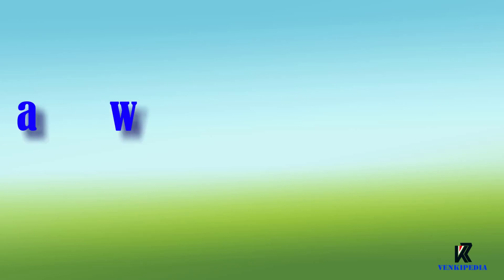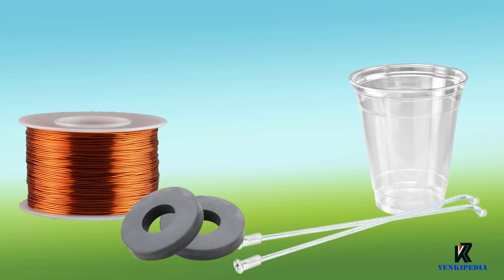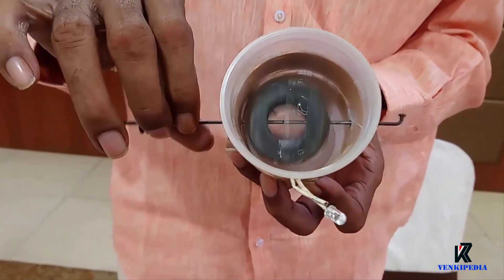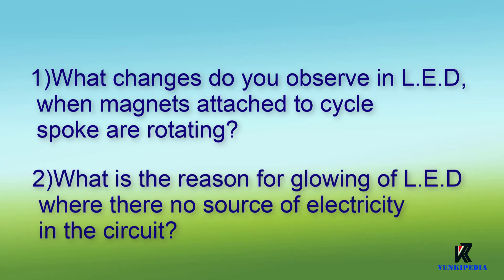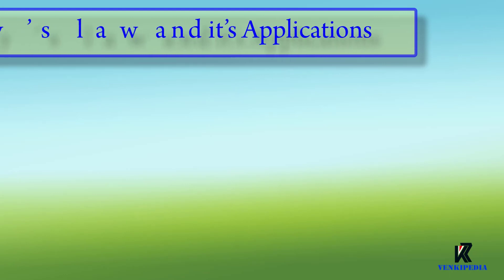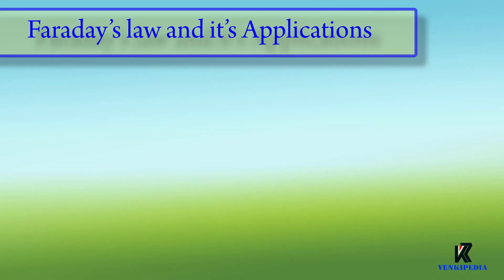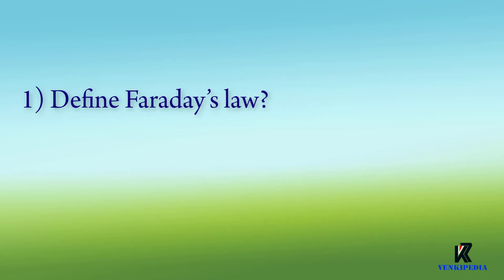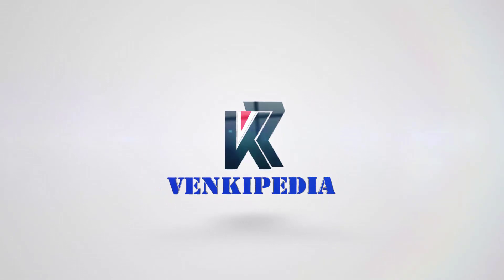Faraday’s Law - Applications 10th class english medium ps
This is a video about Faraday’s Law and it's Applications.
In this video i explained Faraday’s Law with the help of a apparatus and you can learn  Applications of Faraday’s law of electromagnetic induction.
to learn basics of elctromagnetism, click link given below and watch :
1) oersted experiment

2) electromagnetic field due to circular copper coil